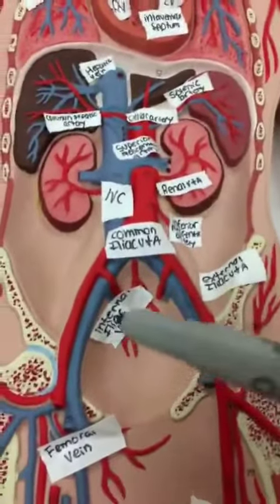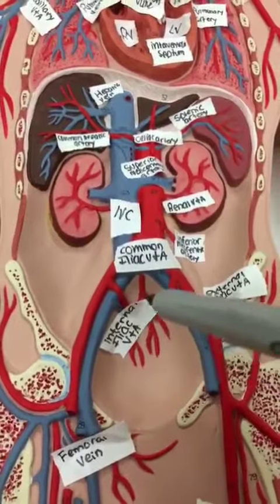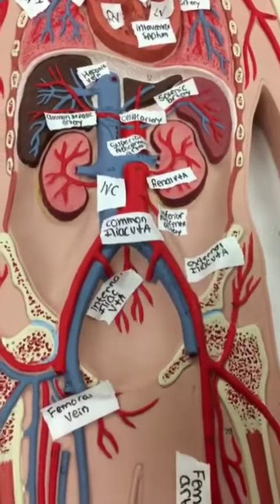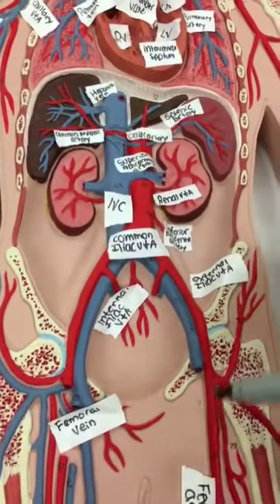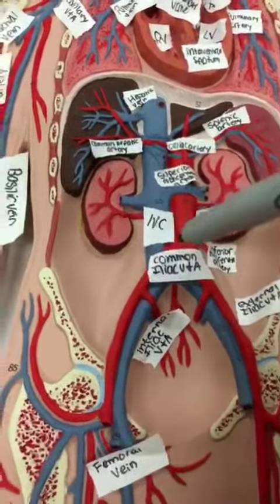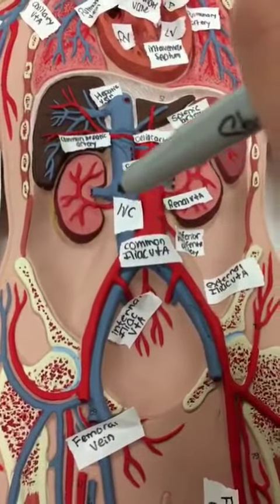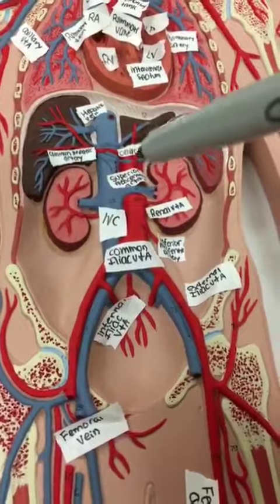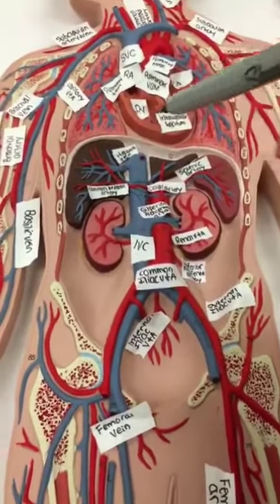Circulatory system ⛑️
Blood vessels which supplies blood to different areas of the body